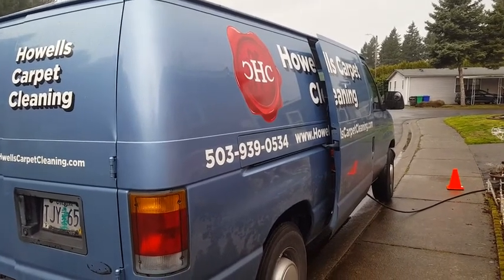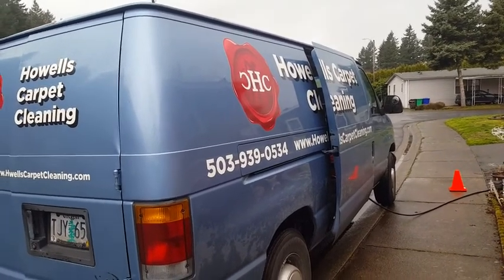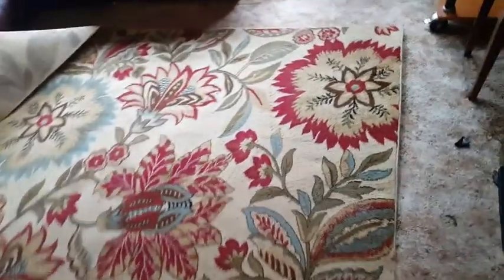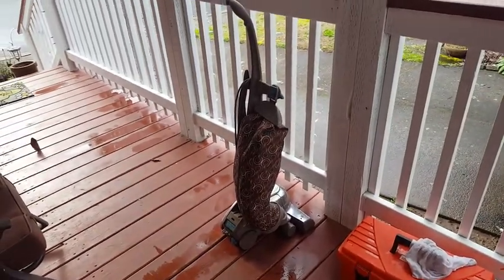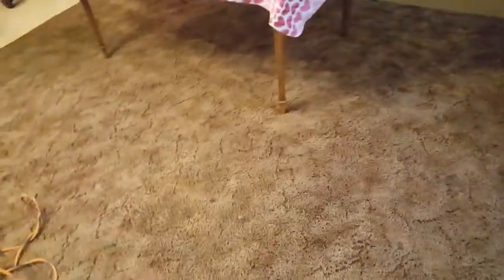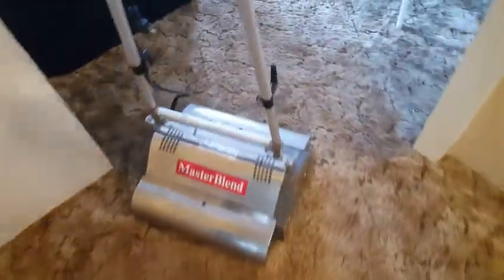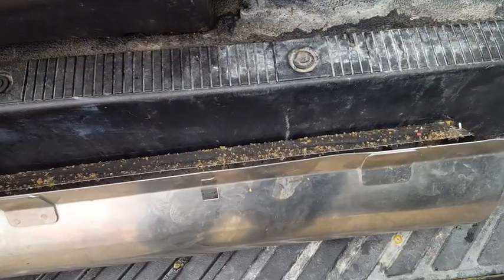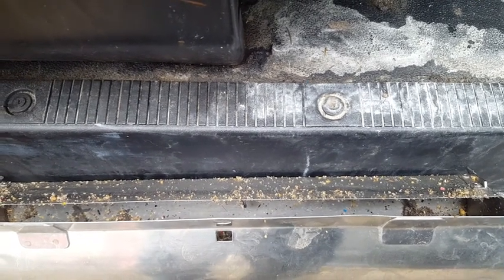Best Apartment Steam Cleaning Happy Valley OR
Renting an apartment in the Clackamas, Happy Valley, Gladstone area? Howells Carpet provides local residents with special, low-priced services compared to other lead carpet cleaners. Overhead costs associated with business are often too great for most companies to even consider without having a ridiculous minimum charge that often far exceeds what the customer requires or can afford. Working locally, Howells Carpet Cleaning is able to keep minimum service fees down to a reasonable nominal price while maintaining high-quality craftsmanship, using top-notch cleaning products. They provide the best carpet cleaning steam clean services available to all local residents of Clackamas County, both commercial & residential.

Howells Carpet Cleaning understands what it is like to be on a fixed or low-income budget, therefore we have developed special steam cleaning options to local residents, serving the community one home at a time. Prices are affordable, reasonable and fair. Unlike cheap carpet cleaners, they have a heart for the community and is willing to invest time and resources to make it a better place for all. Everyone deserves to live in a clean and healthy environment despite a fixed budget or income level. Howells Carpet Cleaning literally offers a more than 65% price discount to those local residents in need. And that’s why they are the best apartment steam cleaning service of happy valley or.

At times, a professional carpet cleaning job just does not go according to plan. The uneducated technician throws up his hands while mumbling a few curse words and leaves the premises. Meanwhile, the educated & experience carpet cleaning technician is trained in multiple cleaning procedures and simply moves along to the next best option. This video displays what happens when things go south. Regardless of the complications, Howells Carpet Cleaning is thinks fast and provides a secondary professional solution if the first should happen to fail for any reason.

Residents of Clackamas, Happy Valley and Gladstone Oregon should be proud of have the best carpet cleaner in the area. They treat stains of all kinds, remove candle wax, red wine spills and treat urine stains and odors caused by the cat or dog. Anyone with small children, pets or kids that act like animals should definitely consider putting them on speed dial.

Hello, my name is Geoffrey of Howells Carpet Cleaning, owner-operated since 2006. It is my pleasure to offer the local community with value-packed services that are heads & shoulders above the competition. Using top-notch cleaning products, mild cleaning solutions are 99.6% readily biodegradable, contain ZERO residual soap residue and are completely safe for small children and pets. Carpeting remains brighter, cleaner and softer than those cleaned by other lead carpet cleaning companies. I perform the best services possible because I care deeply about the well being of my fellow neighbors… and I find satisfaction in being top-rated the best carpet cleaning company of Happy Valley OR. Having many five-star Facebook, Google and Yelp reviews, call today to find out how I can serve you. I eagerly await for the opportunity of winning your trust. Thank you in advance for making Howells Carpet Cleaning the best premium carpet cleaning choice in all Clackamas County.

We are the BEST Apartment Steam Cleaning of Gladstone, Oregon.

7609 SE Overland St. Milwaukie OR 97222